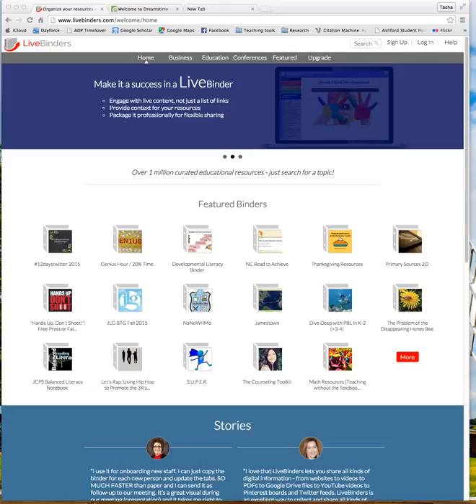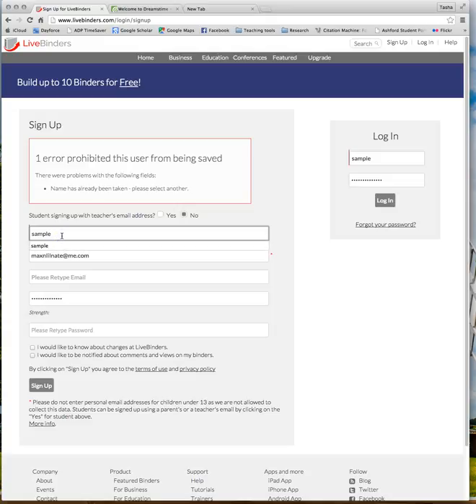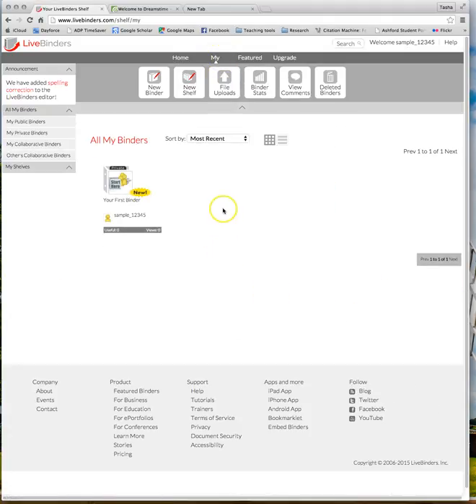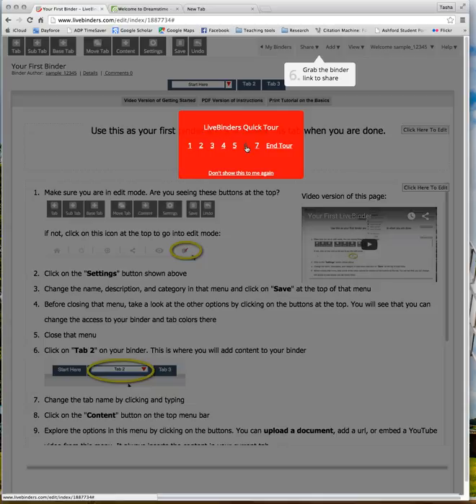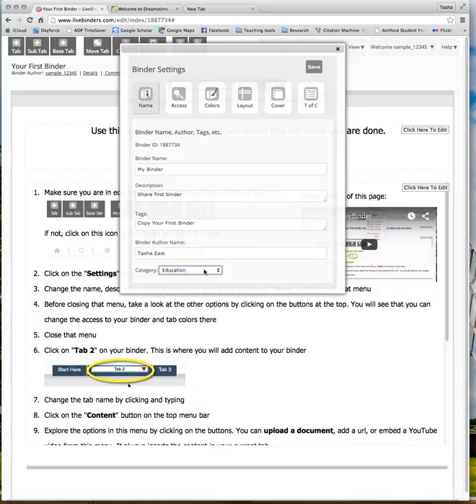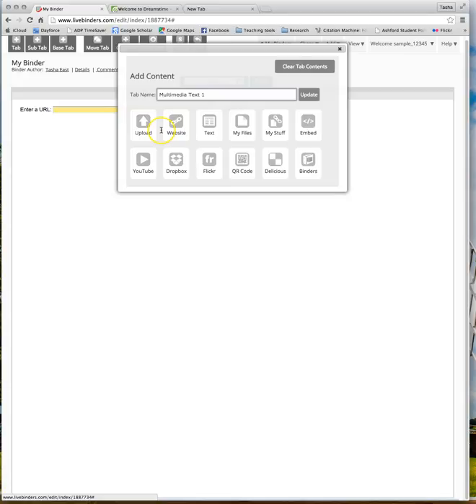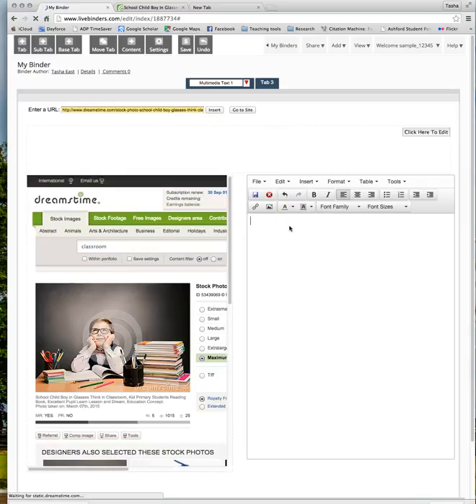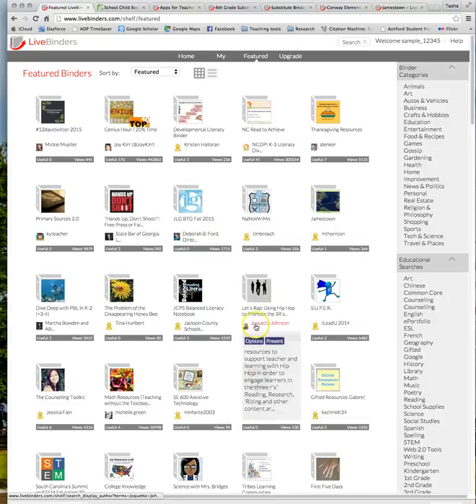Teaching LiveBinders for class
How to use screen-o-matic and LiveBinder